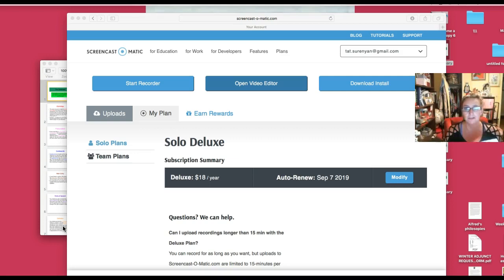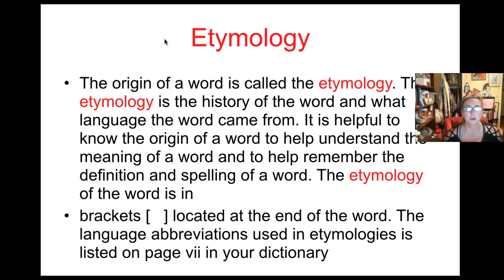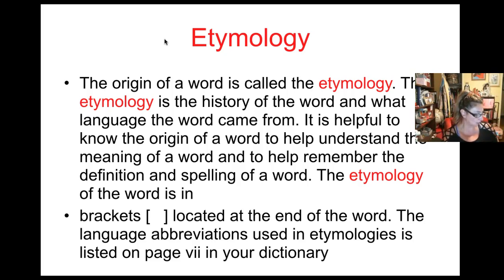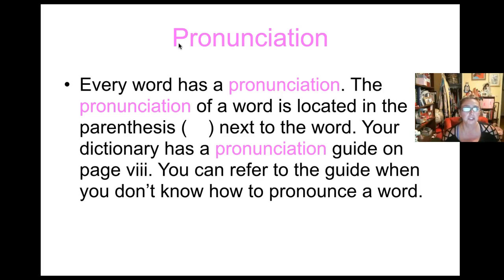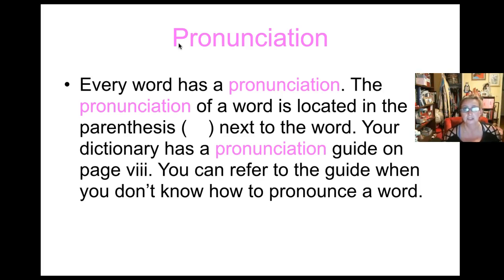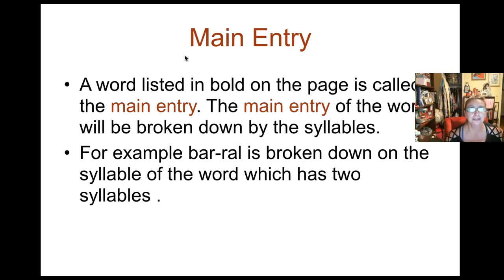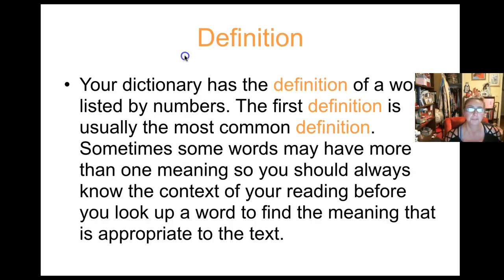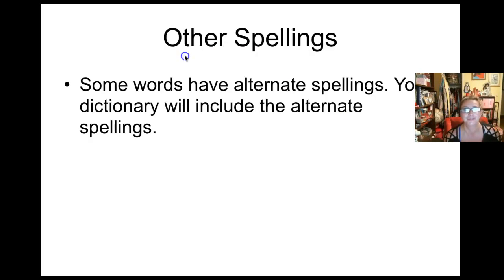The Dictonary video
This video talks about my Powerpoint slides and how to use the dictionary. The dictionary that I refer to on these slides is The American Heritage Dictionary paperback 5th ed